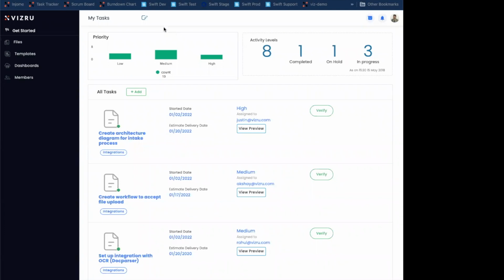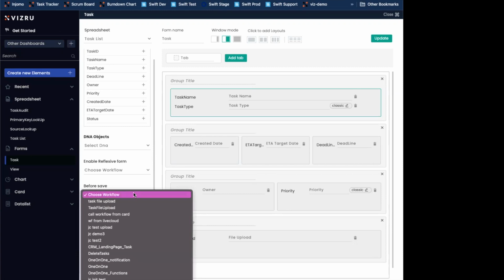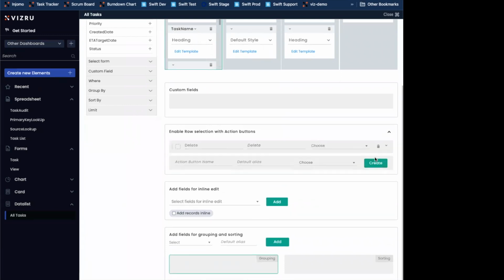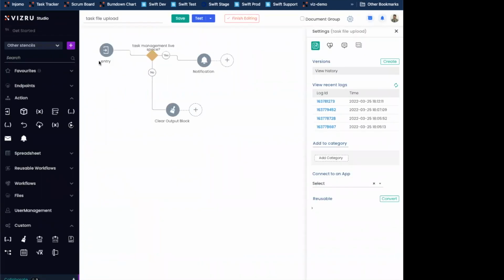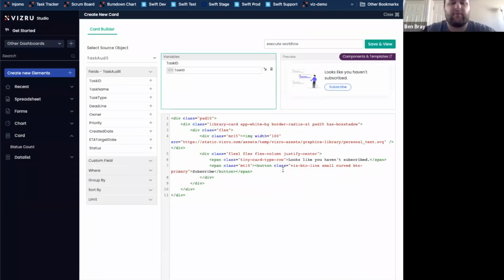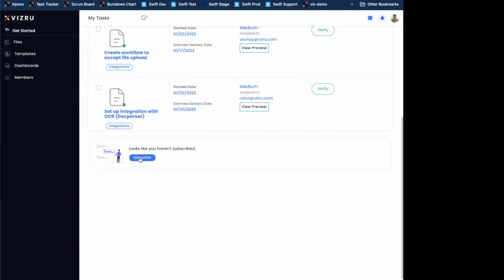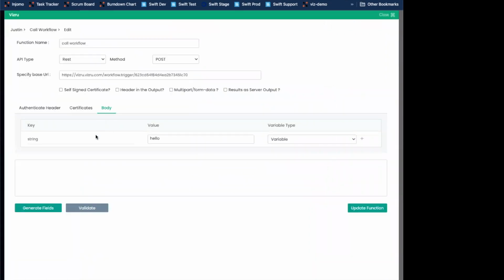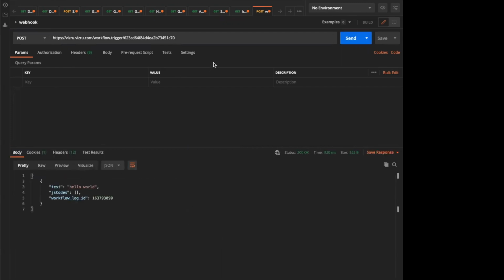Vizru Basics (Workflow ep4)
A Brief overview and look into the Vizru Platform. This Video is a continuation of episodes 1, 2, and 3 and explores the different ways that you can call or execute a workflow.

0:00 Intro
1:09 Calling WF from SS
2:27 Calling WF from Form
3:47 Calling WF from Datalist
6:38 Calling WF from FileUpload
7:38 Calling WF from HTML Cards
11:19 Calling WF from Livespace
14:19 Calling WF from Outside Vizru
15:07 Outro